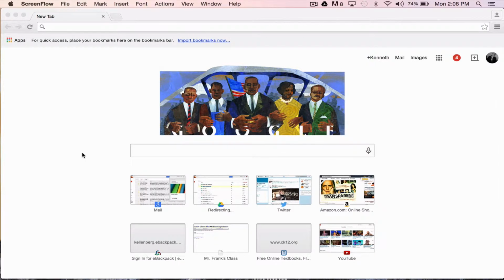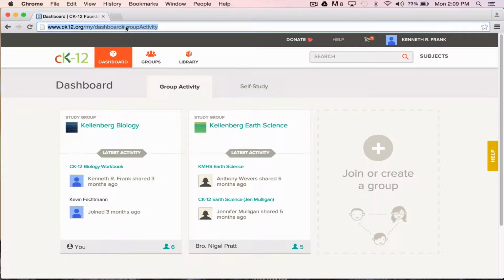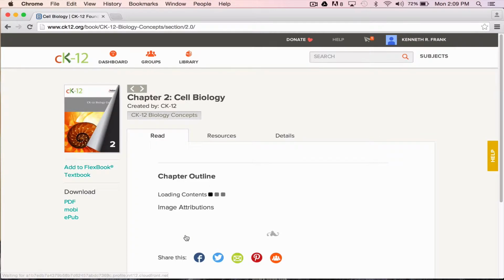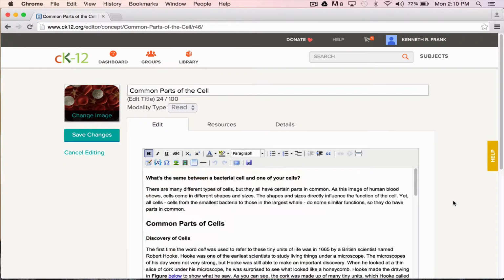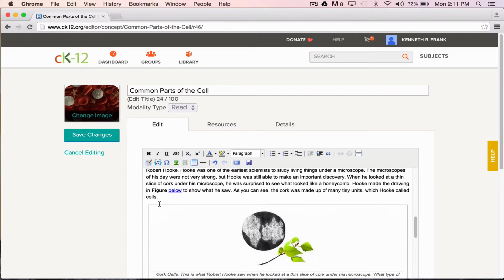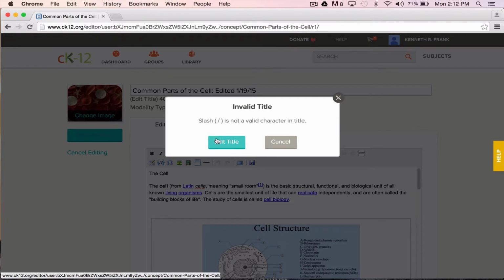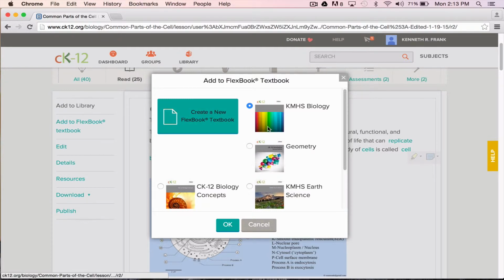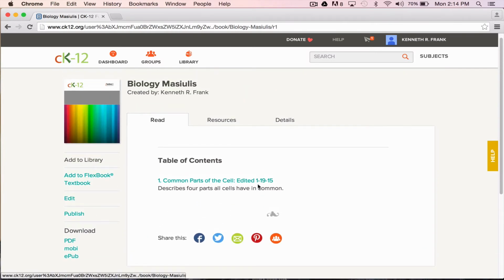Using CK-12 Content for Your Course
How to find and edit CK-12 content for FlexBook preparation